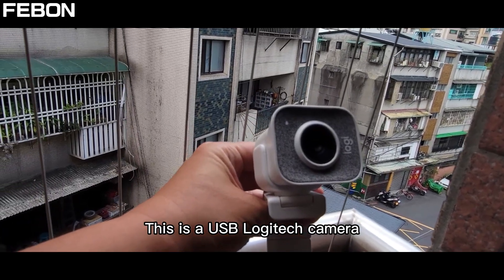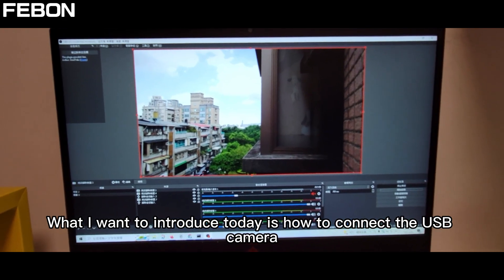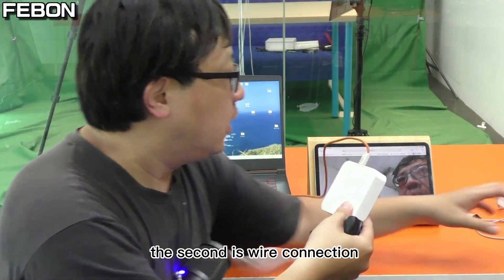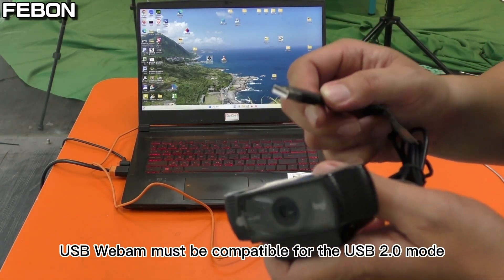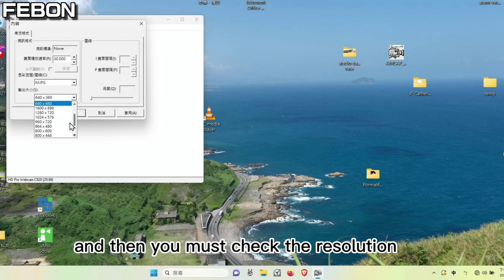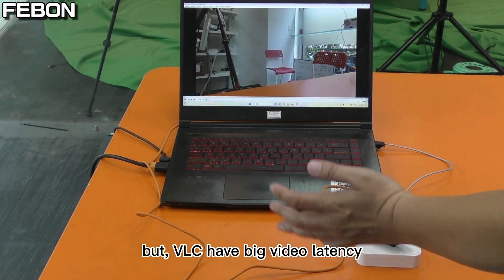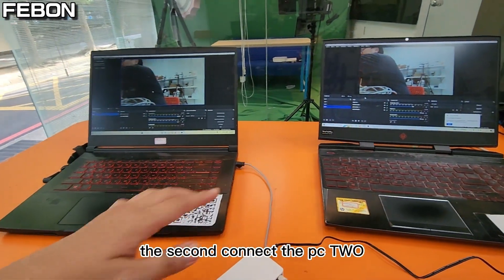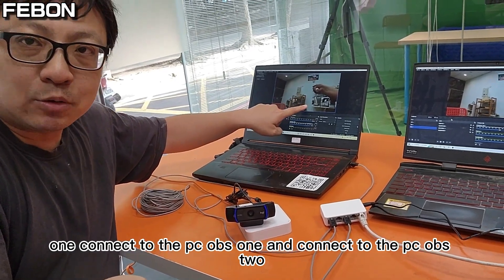Turn USB webcam into IP camera for dual streaming!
extend usb webcam wire cable distance and also be as usb webcam splitter
performance:
1. Turn USB2.0 mjpg UVC  into http streaming
2.  VIDEO only, NO AUDIO
3. UVC resolution is up to 1280x720 mjpg
4. WIFI or wire RJ45 connection.
5.  frame rate is. 10~15FPS @ WIFI connection ;  20~25fps @ Wire RJ45 connection
6. video latency is about 240ms